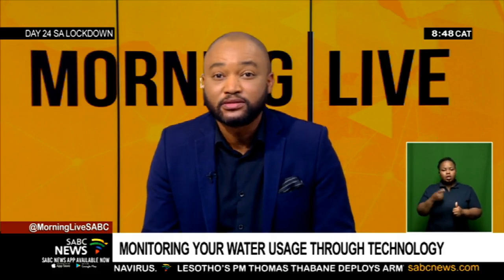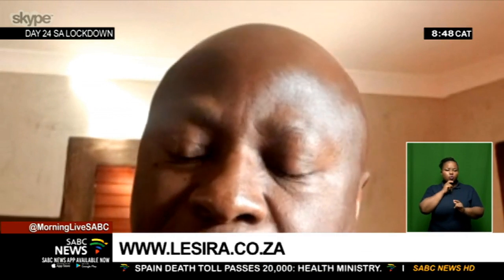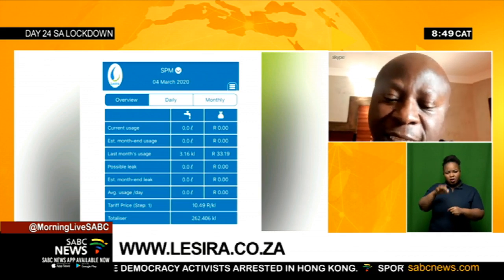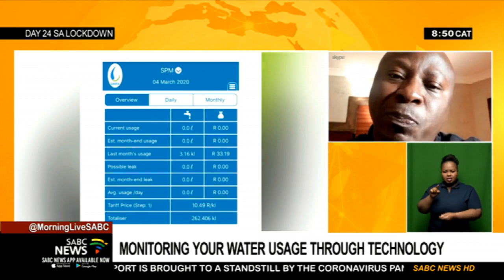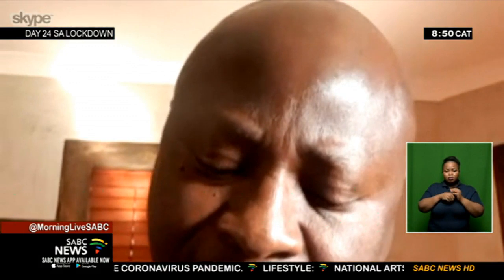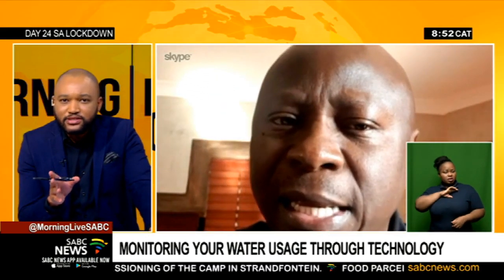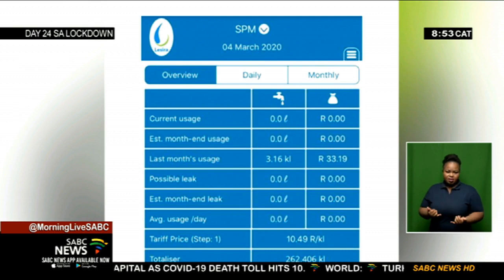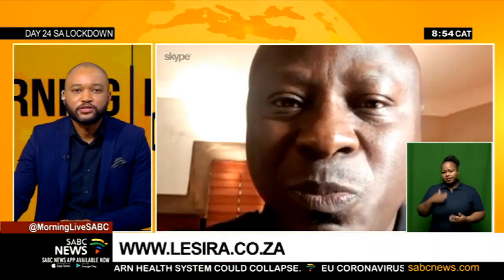Monitoring water consumption through technology: Lesira Teq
Over the past few years, South Africa has been hit by a number of water shortages. With COVID-19 in the country, household usage of water has gone up because of the amount of times we have to wash our hands. Now consumers are able to monitor their water consumption in rands and cents using smart prepaid metres. These smart metres will also enable municipalities a host of new features to better manage water, just by having near real-time meter readings. CEO of Lesira Teq Edwin Sibiya speaks to Morning Live about this.

For more news, visit sabcnews.com and also SABCNews, Coronavirus, COVID-19 on Social Media.